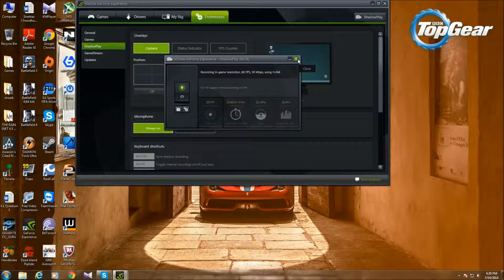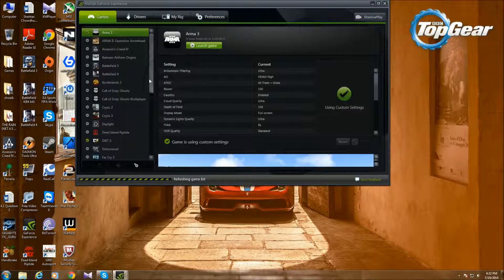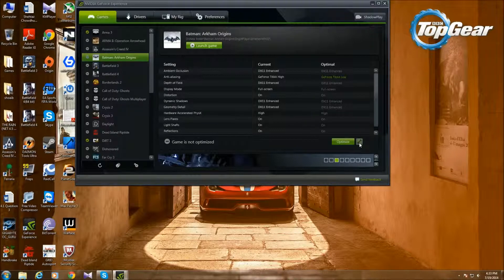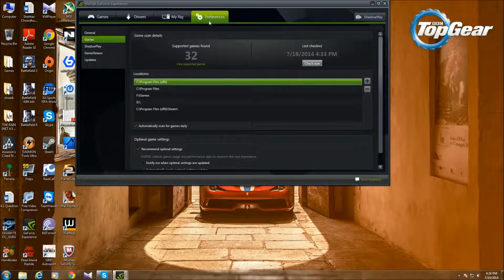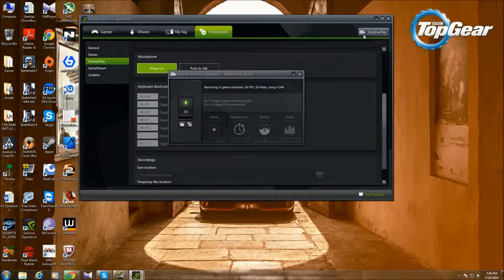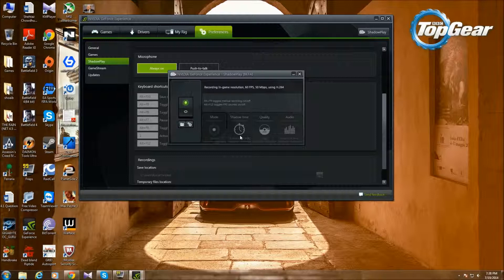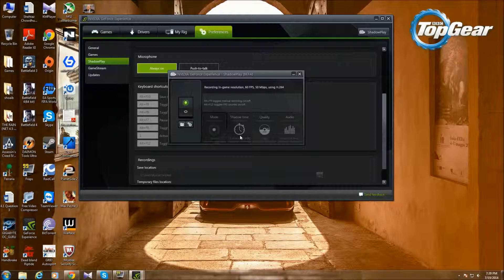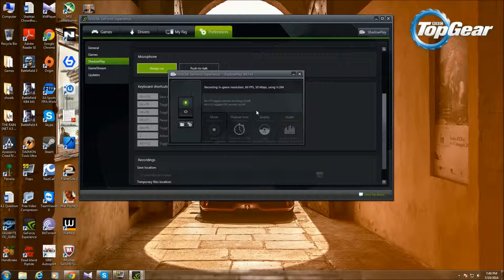Nvidia Geforce Experience and Shadowplay Tutorial, AMD Game DVR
I forgot to mention but.. shadowplay is only for the GTX 600 and 700 series.